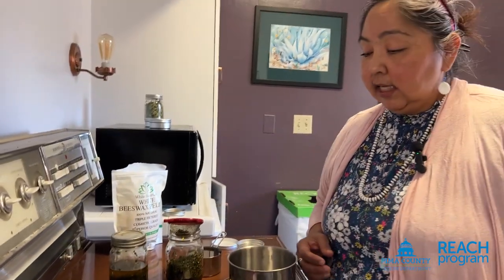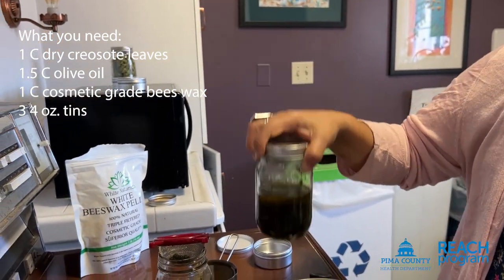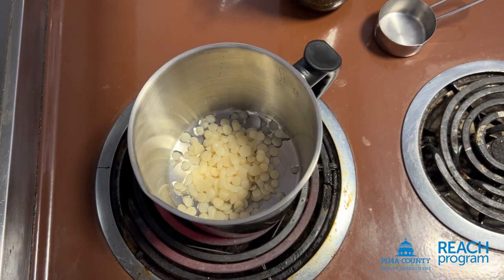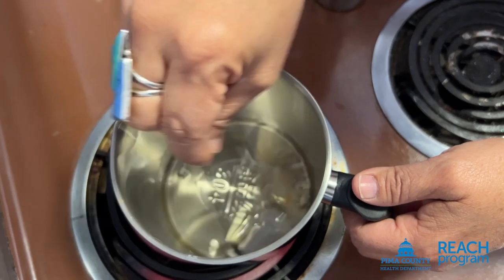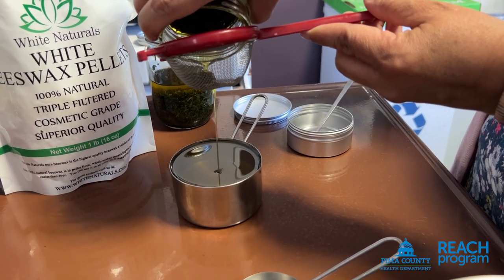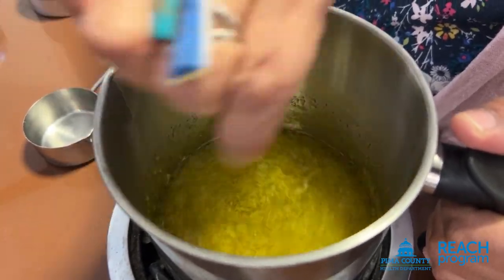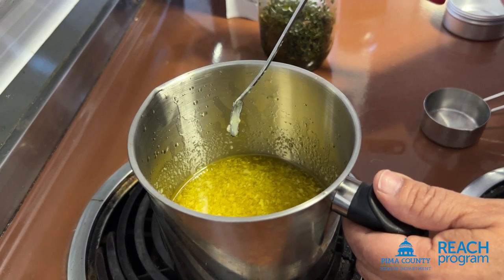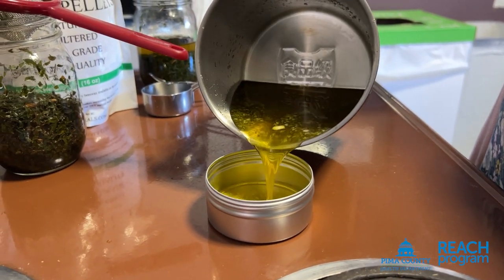How to make Creosote Salve balm with Agnes Attakai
Agnes Attakai teaches us on the properties of Creosote Salve and how to make a balm for your skin.
Attached below is the instructions so you can follow along at your own speed!